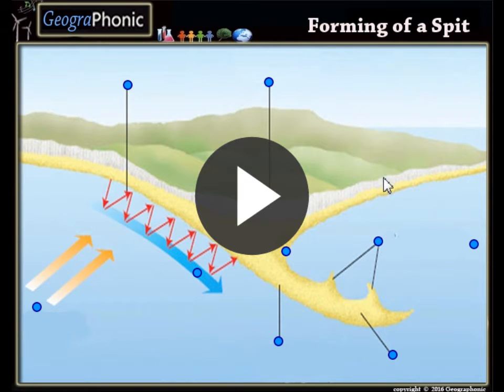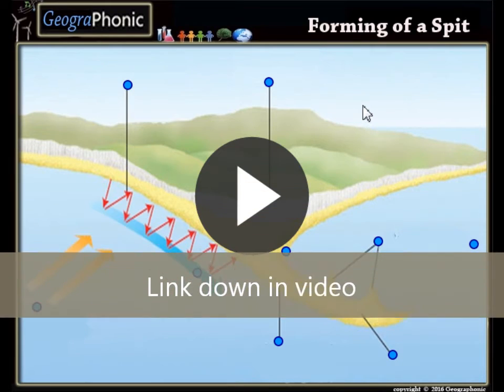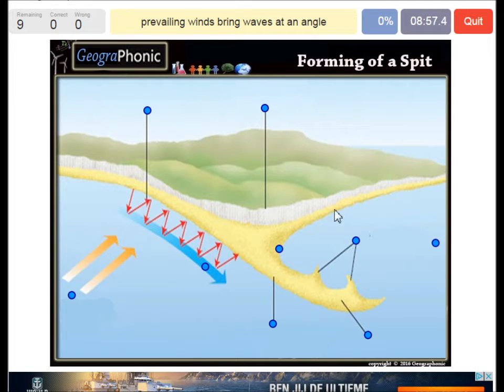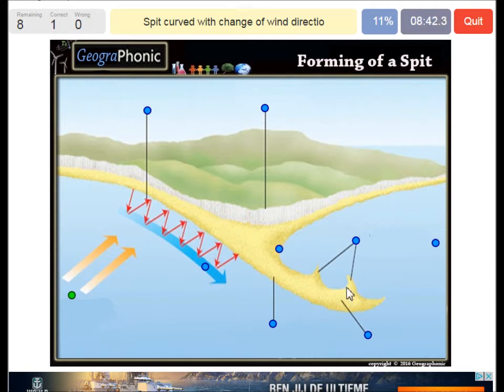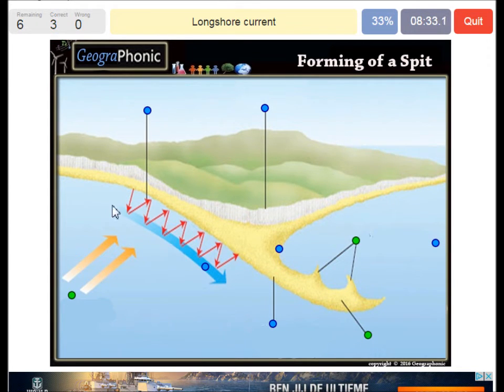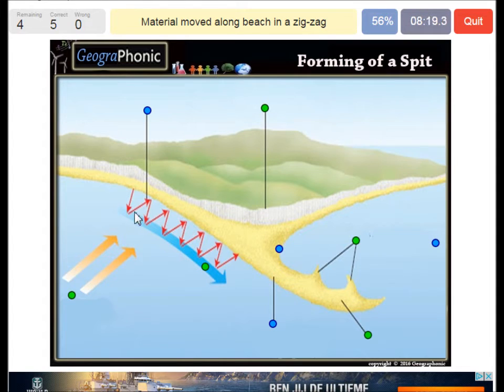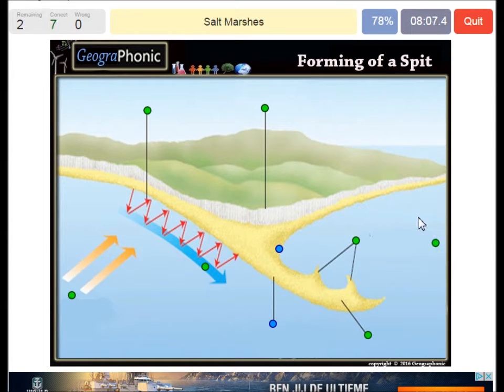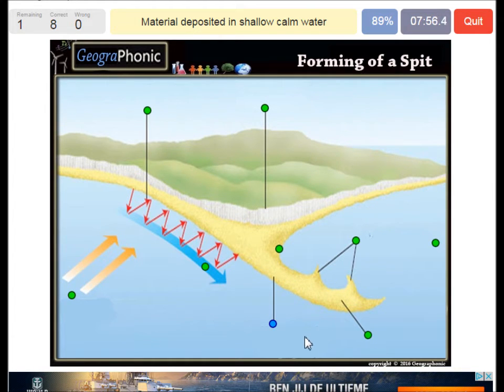Forming of a spit, a coastal formation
Free Quiz Game :Forming of a spit,